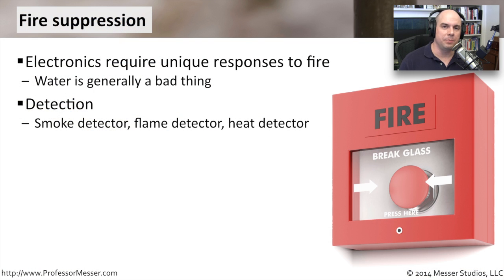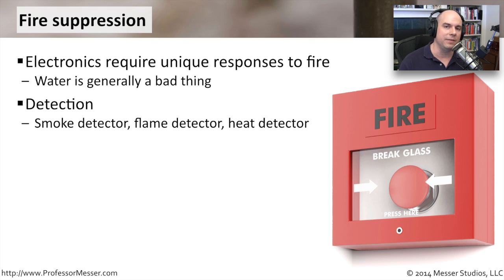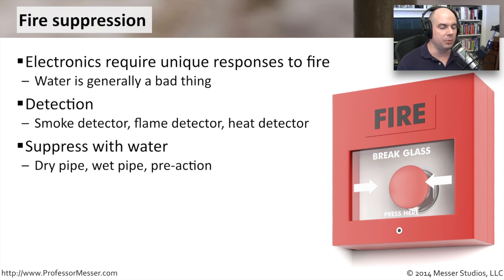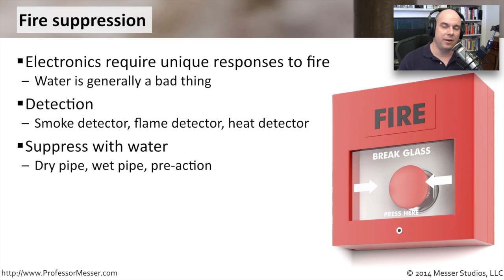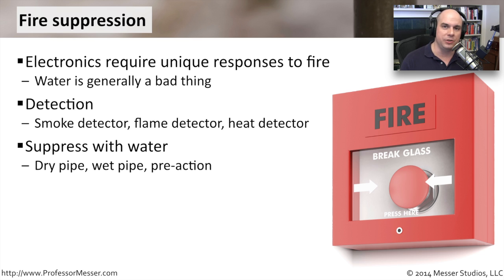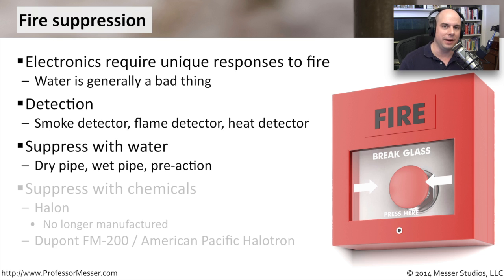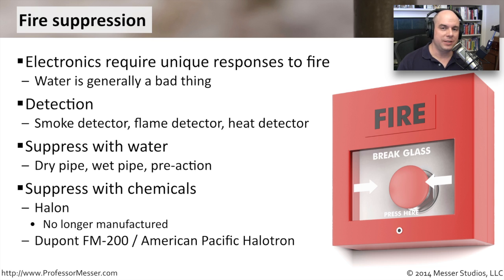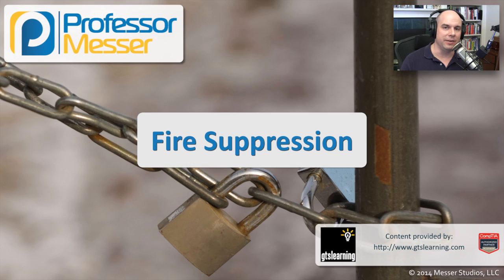Fire Suppression - CompTIA Security+ SY0-401: 2.7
There are a number of different strategies for fire suppression. In this video, you’ll learn about some fire suppression techniques and when they should be considered.